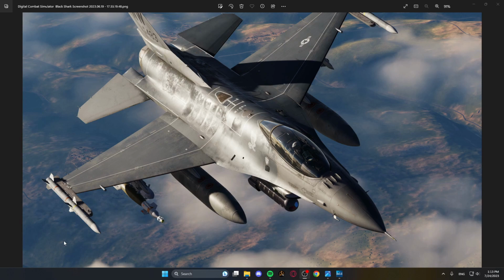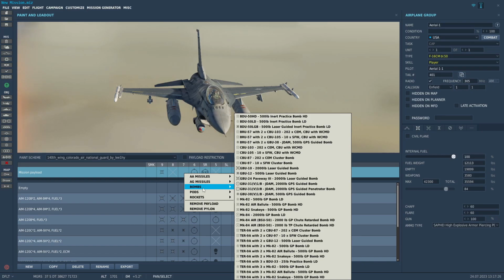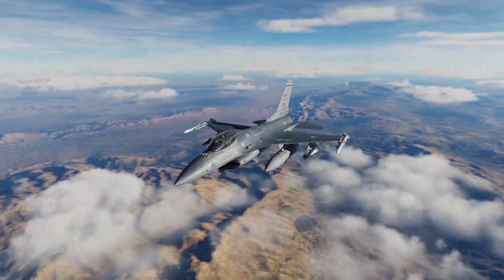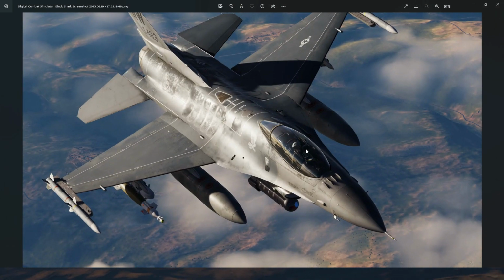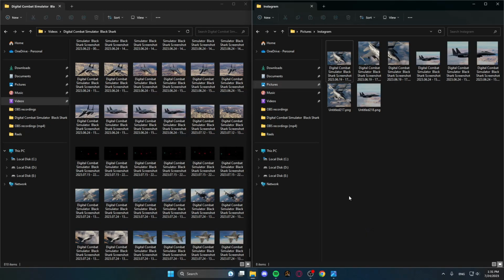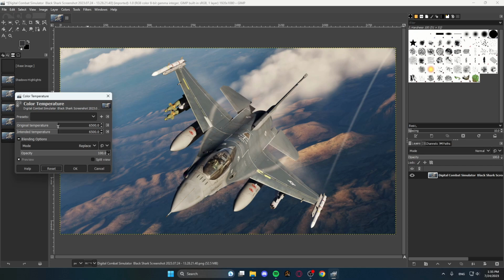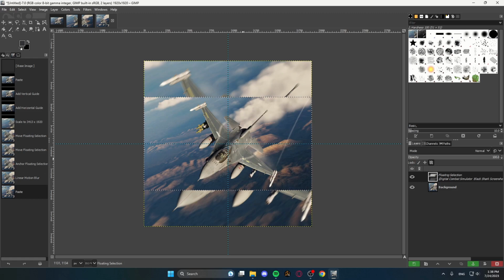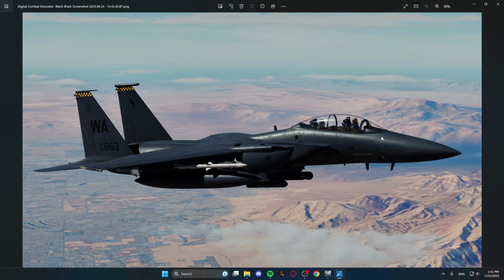How to Take and Edit Screenshots for DCS World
Hello Everyone! In this video I show you how I take and edit screenshots for DCS World!